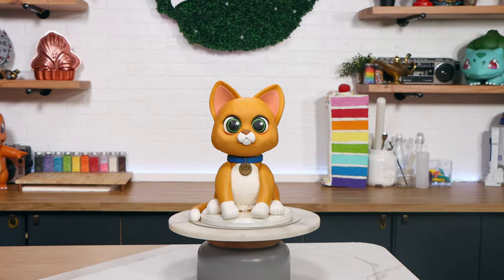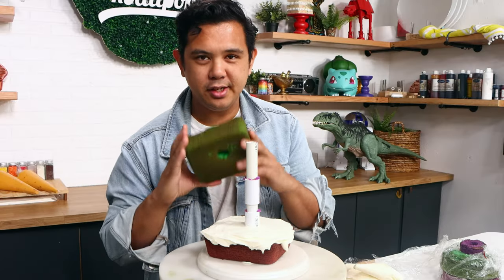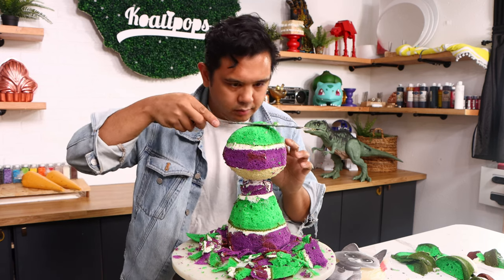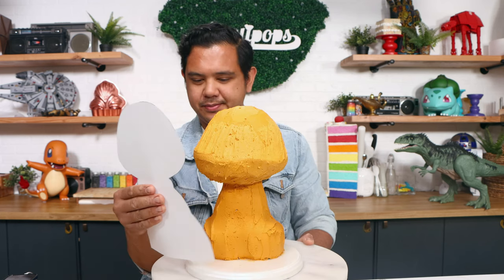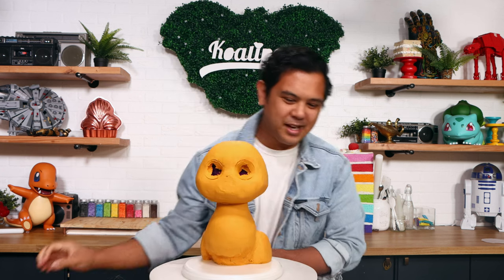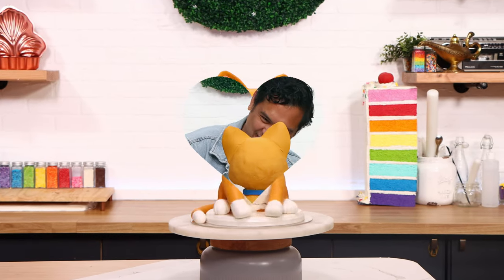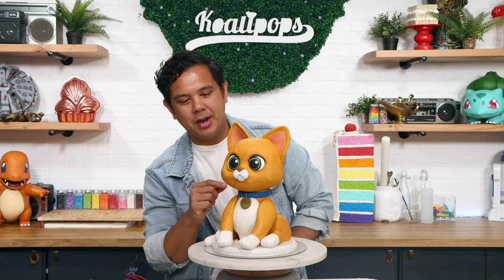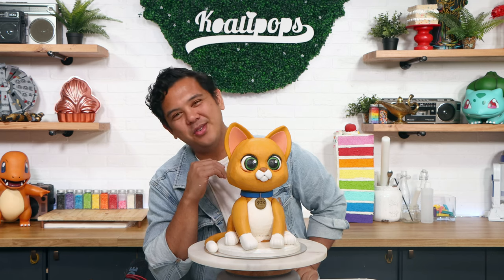I MADE SOX FROM LIGHTYEAR WITH CAKE!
To celebrate the new Pixar Release  Lightyear I created SOX! He is by far my favorite part of the movie. What did you thing of Lightyear?